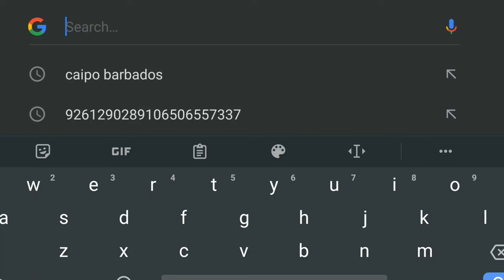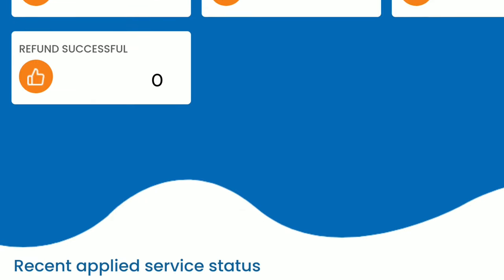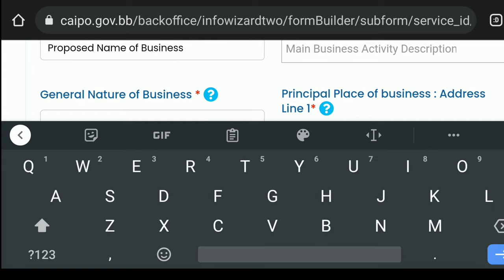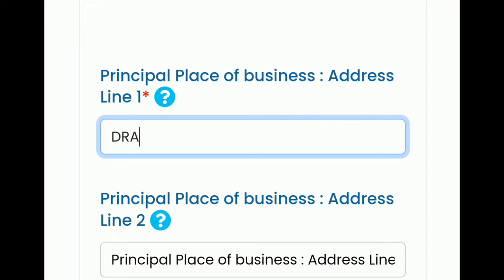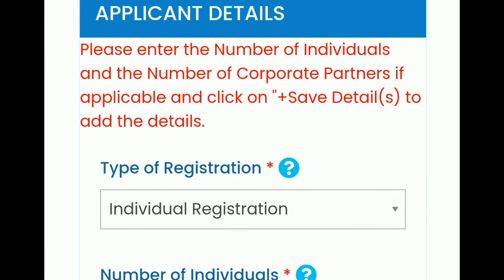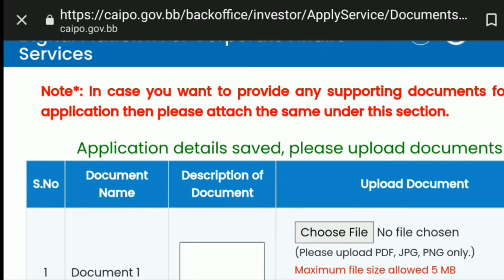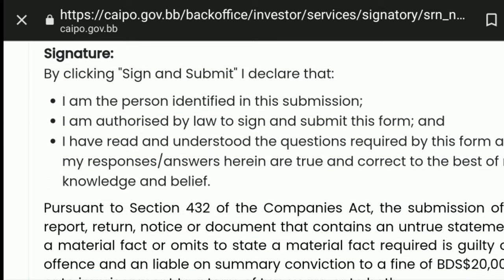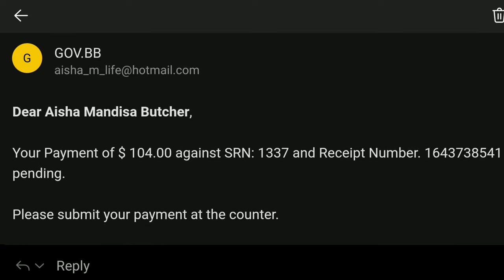ONLINE Business Name Registration in Barbados | Tutorial Video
CAIPO has gone online! Now you can register your Business Name online among many other services.This video takes you through the full process; from creating your account, registering to the payment process!

00:00 What You Need
01:20 Creating The Account
03:00 Registering Business Name